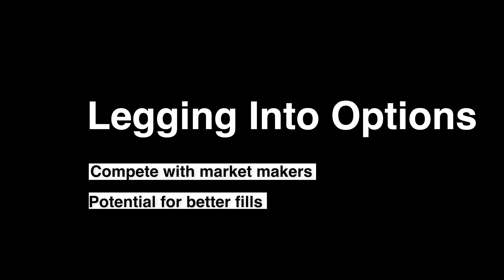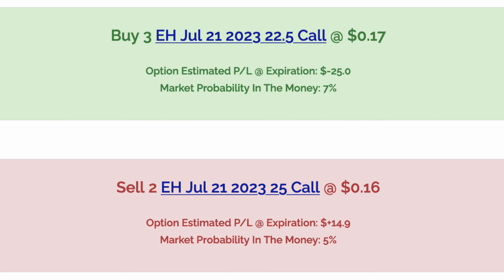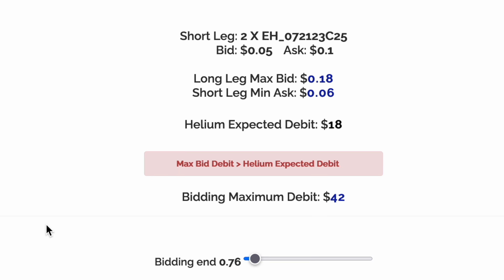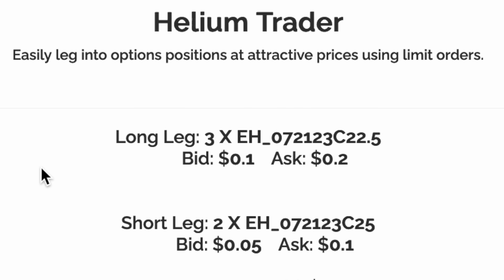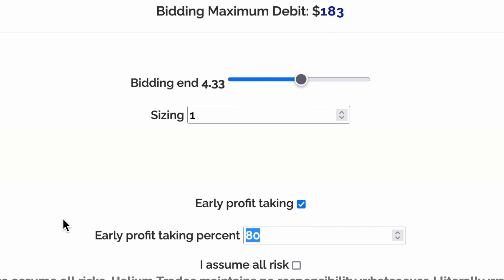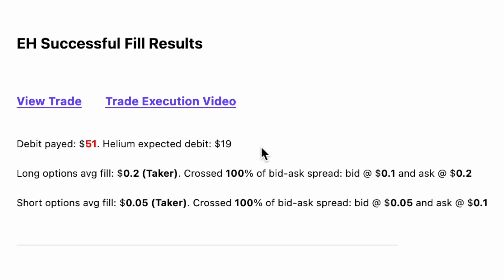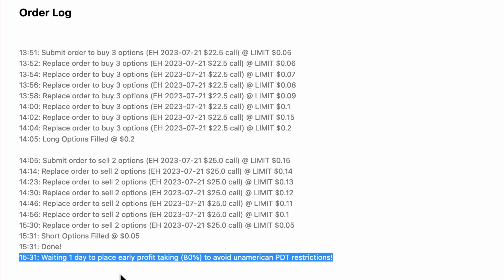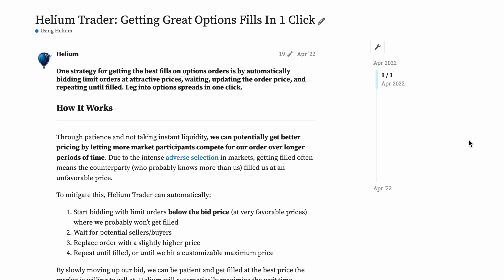Getting Better Fills: Legging Into Options Positions with Helium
Using Helium to leg in long first, then short over time to increase the likelihood of getting good fills.